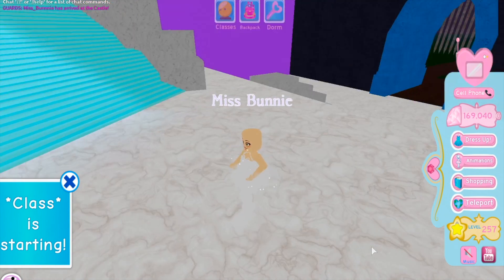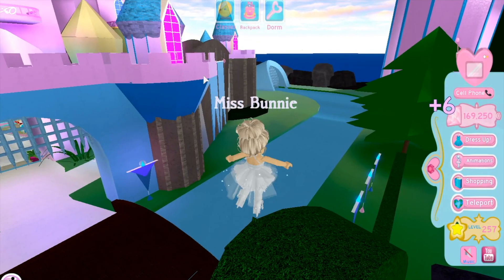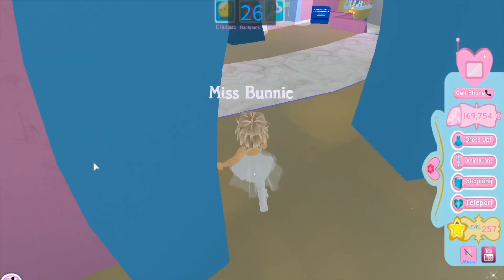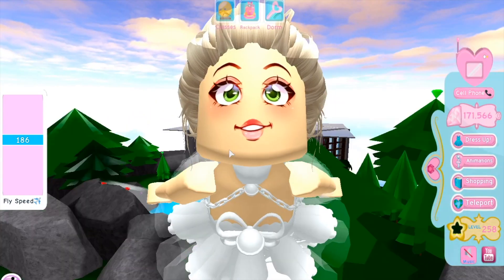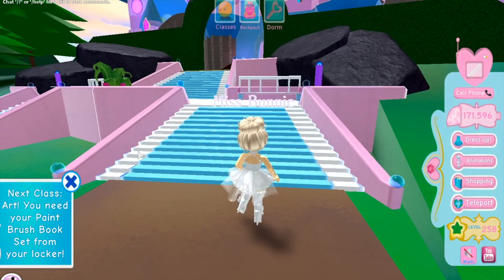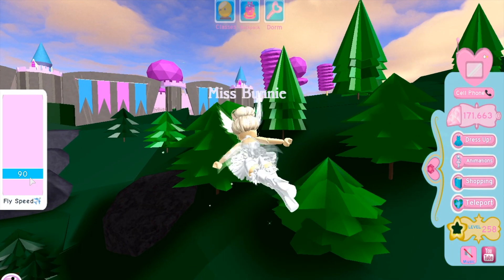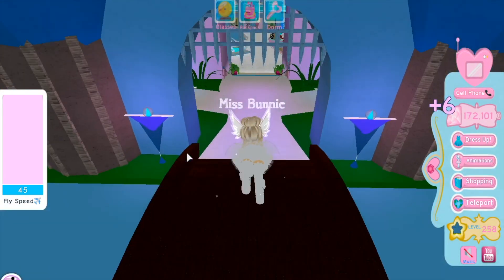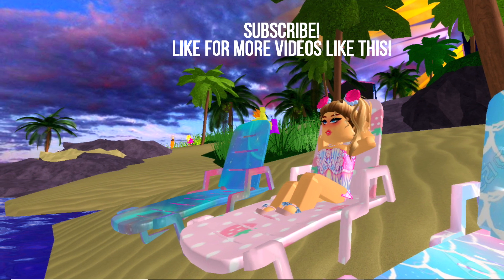Learn Stuff ABOUT ME! + Royal High Farming Tips And Tricks! || Royal High Roblox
♡OPEN ME!♡

♡ Did U enjoy Going to Royal Con 2020?